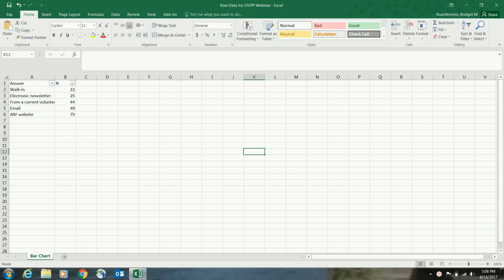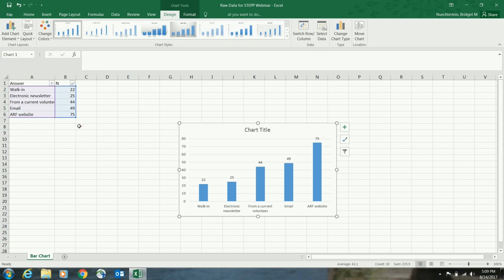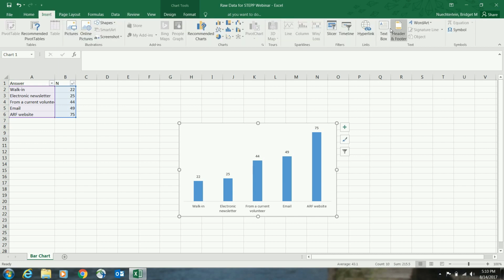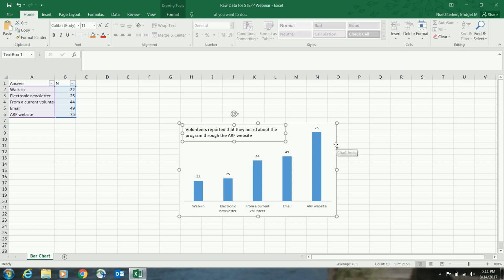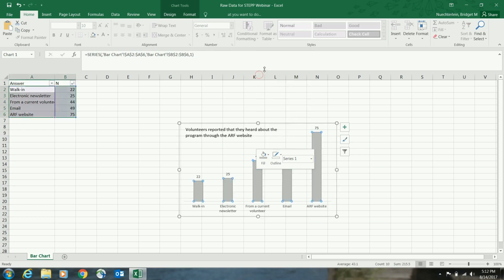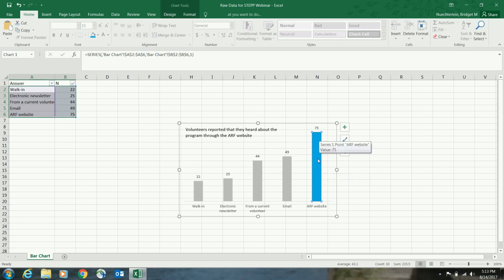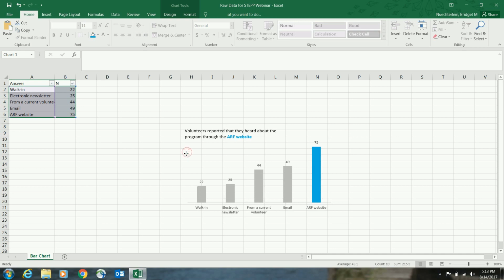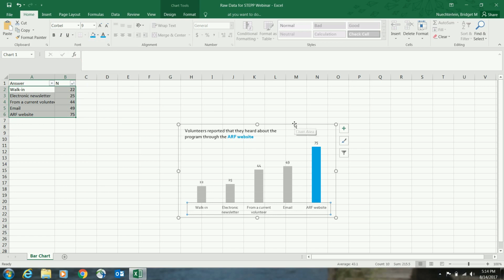How to get rid of Excel chart defaults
In this short, six-minute tutorial, we discuss ways to get rid of default chart settings and elminate clutter in your Excel charts using best practices in data visualization.